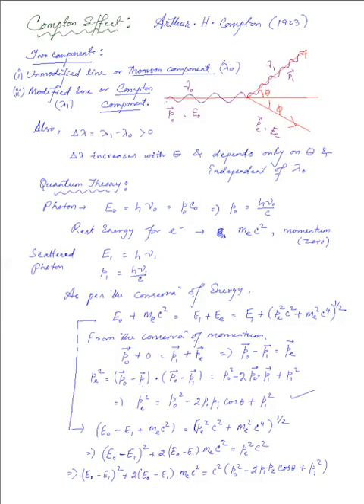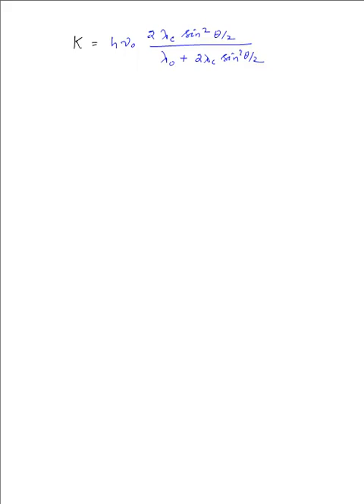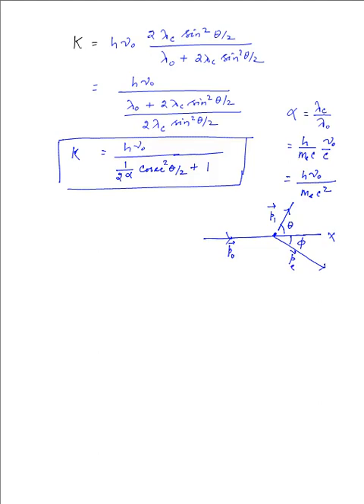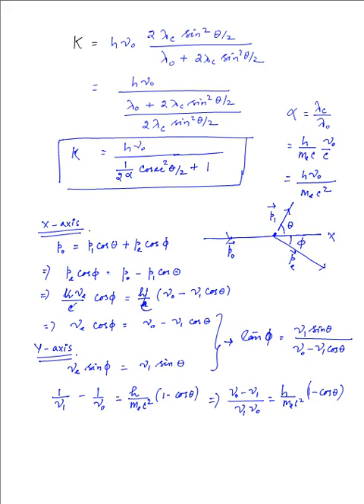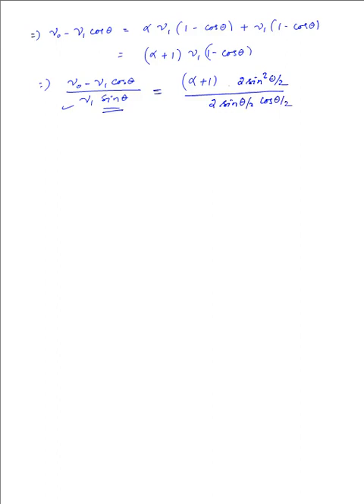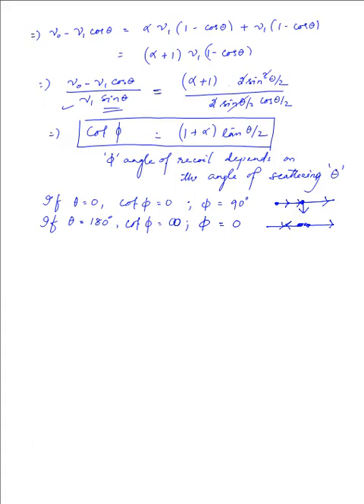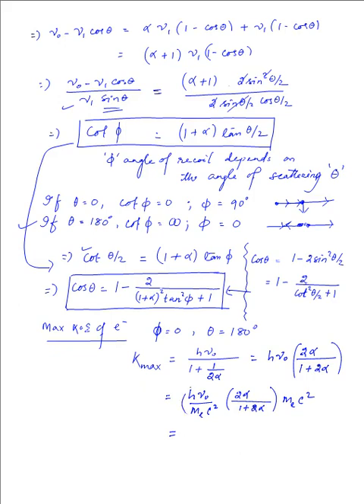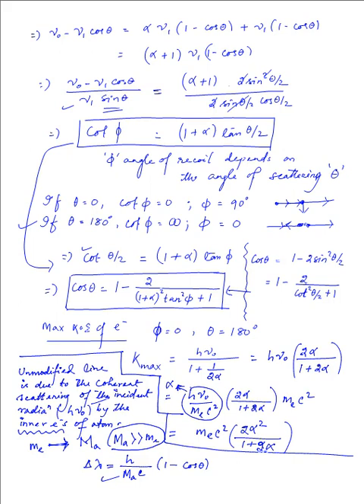Compton Scattering - 2 (Extended)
This video helps us examine the relation of the scattering angle of the photon with that of the recoil angle of the electron. Also we get to know the reason behind the non-detection of the unmodified line (Thomson Component)